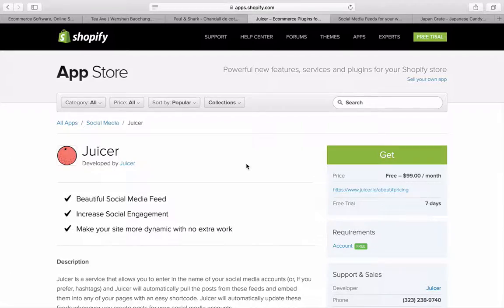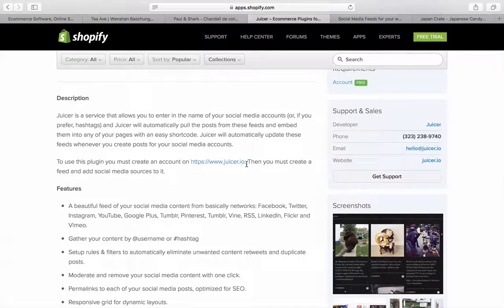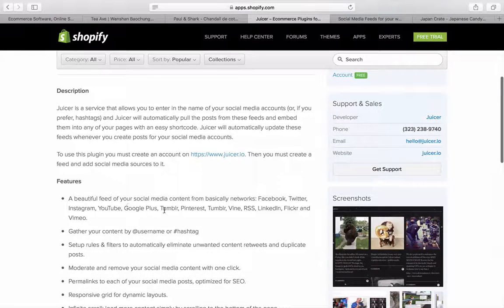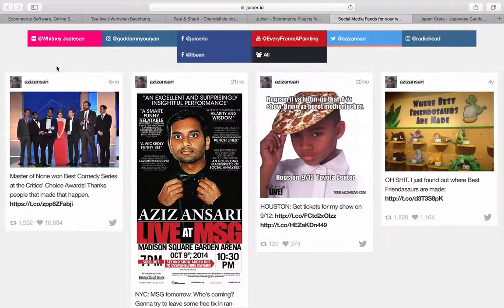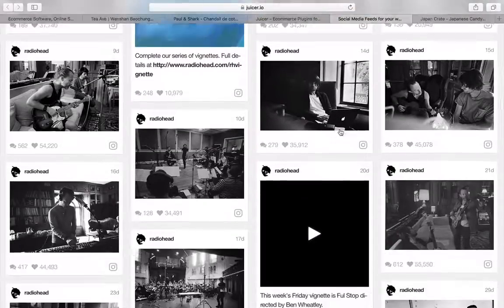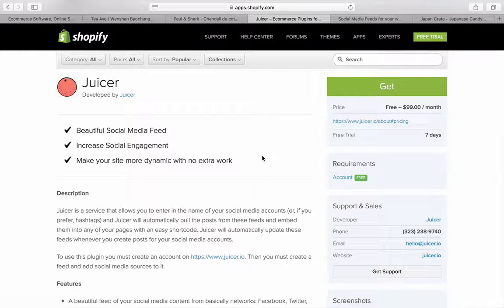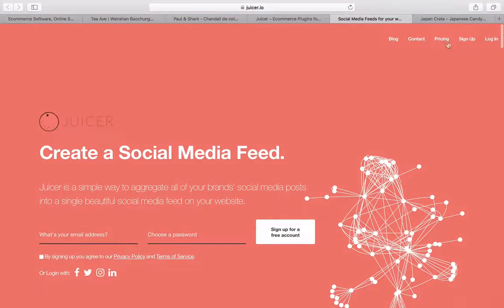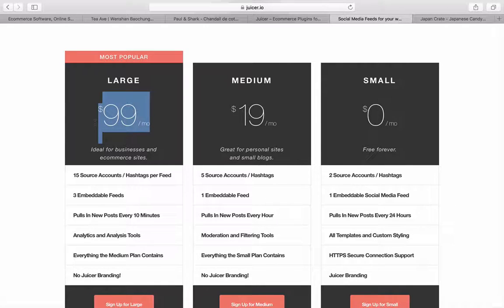Juicer Shopify App Review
For more info about Juicer Shopify App check our blog post about it